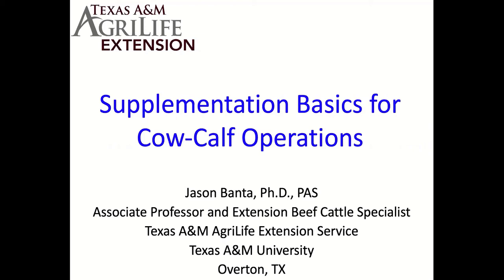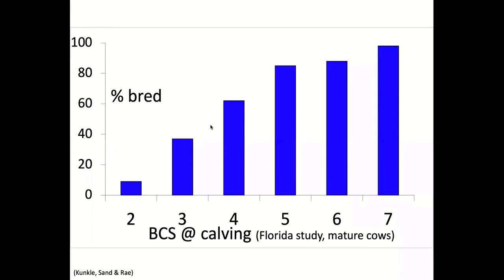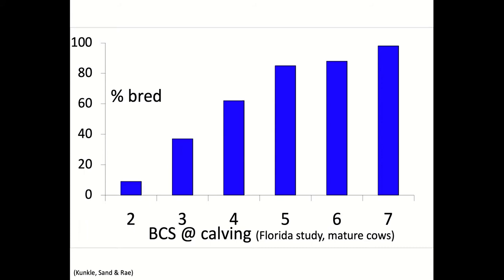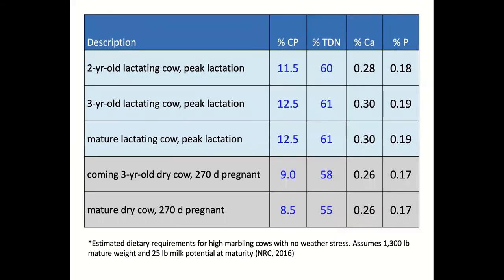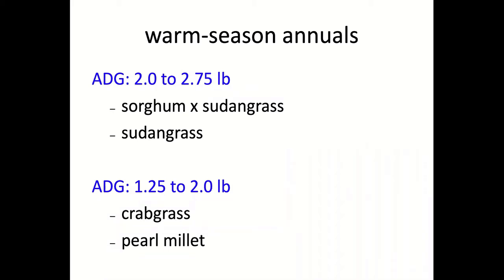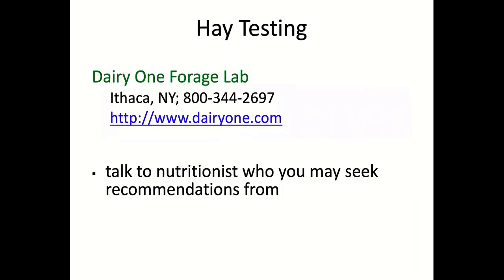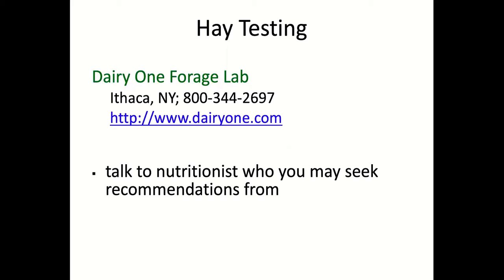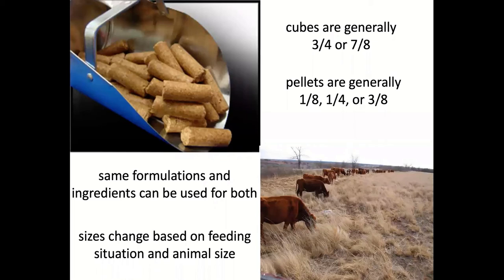Ag in the Evening: Winter Feeding and Supplementation